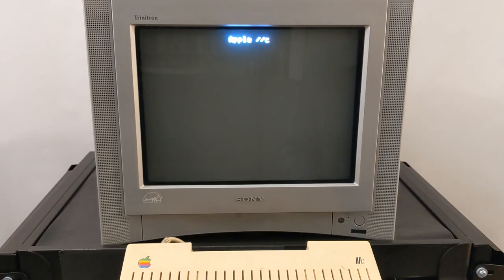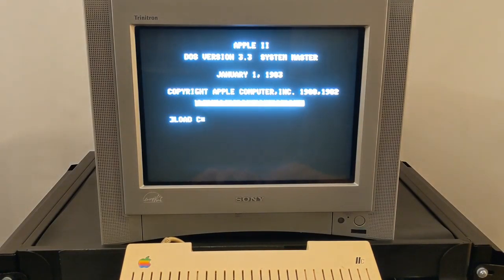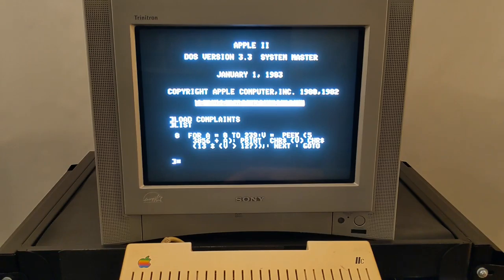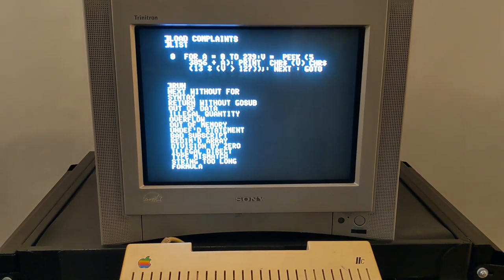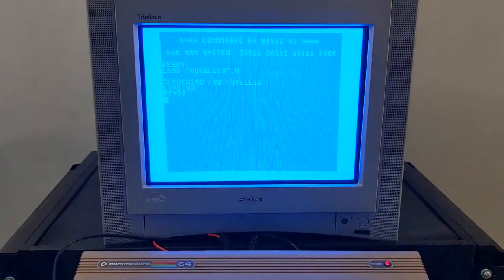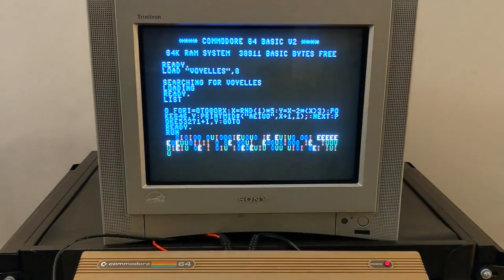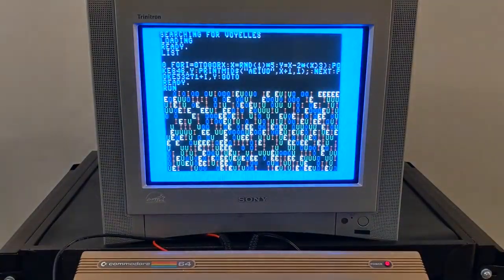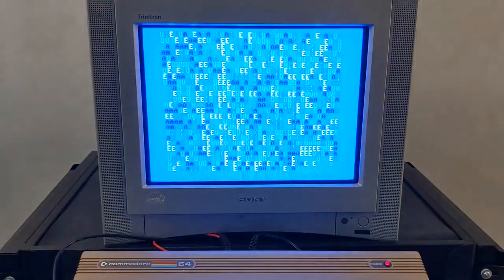Two BASIC One Liners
Documentation of two BASIC one-liners, one a conceptual poem for the Apple II, the other a visual poem for the Commodore 64, with discussion of them by the poet.